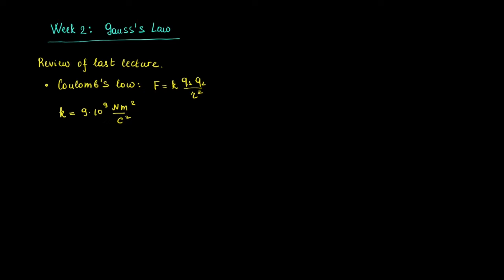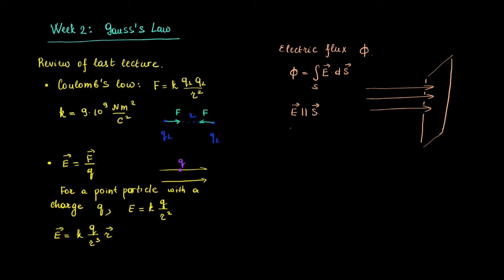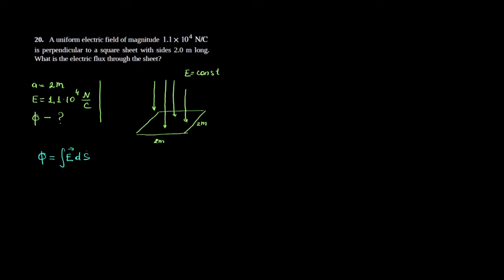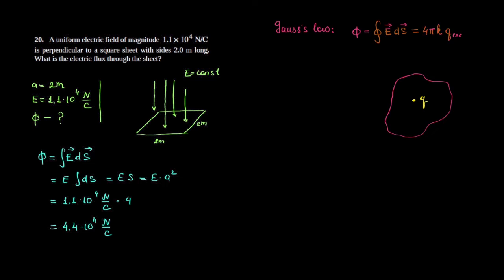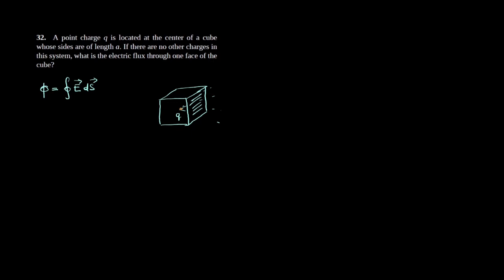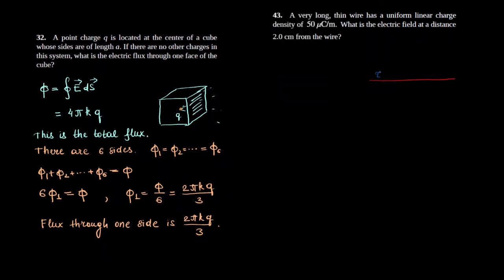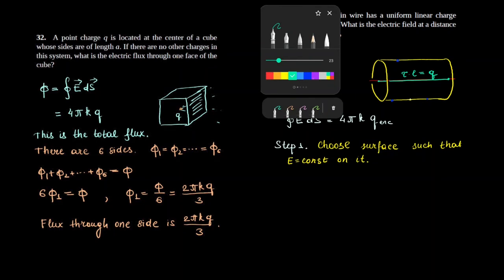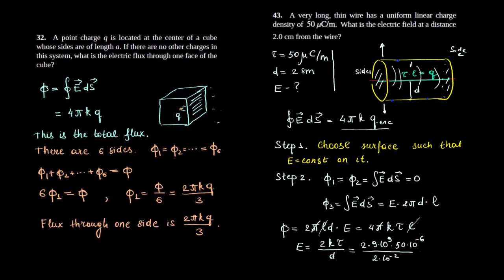Week 2. Gauss's law.